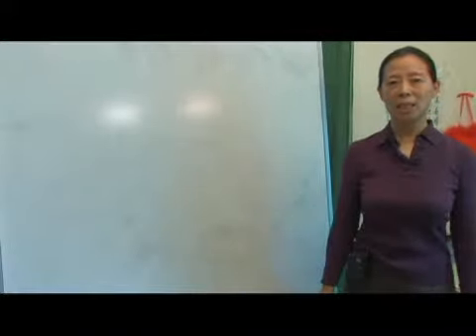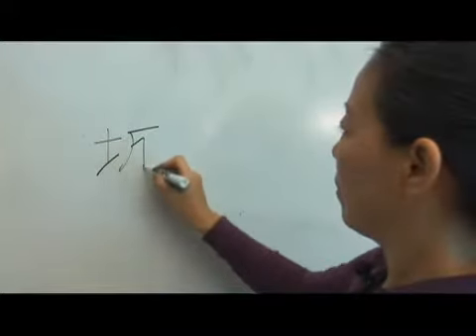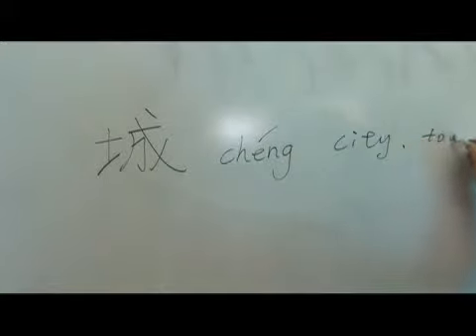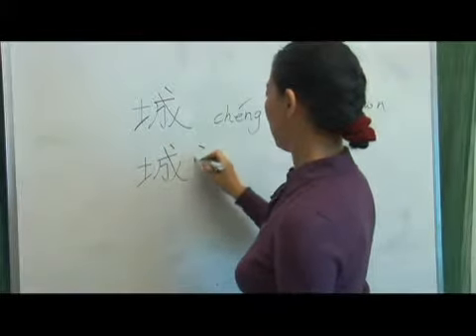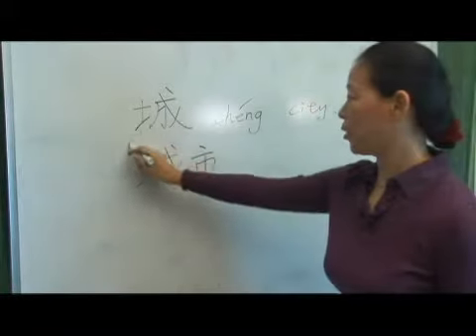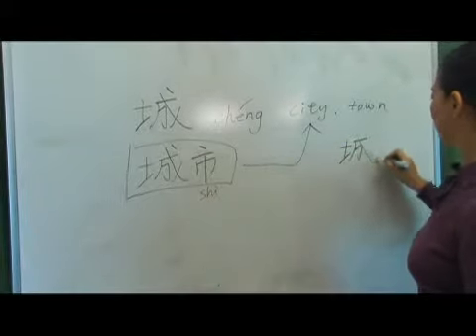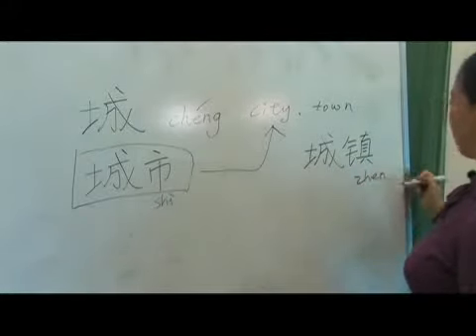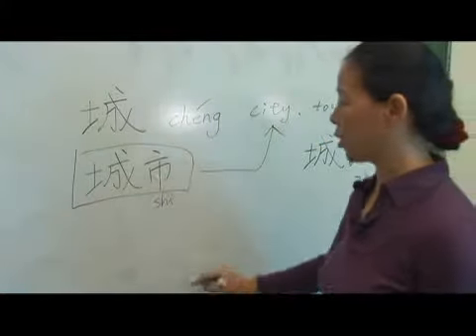Chinese Symbols for Town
Chinese Symbols for Town. Part of the series: Chinese Symbols With a Radical of Soil Part 3. Learn the Chinese symbols for "town" with tips on writing and pronouncing Chinese characters with a radical of "soil" from a Chinese language teacher in this free video on Chinese words and phrases.